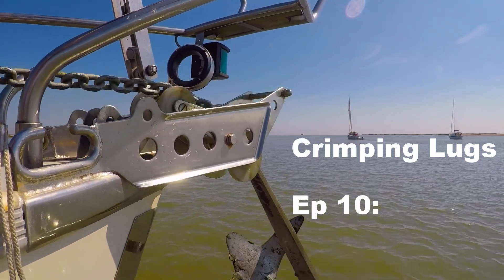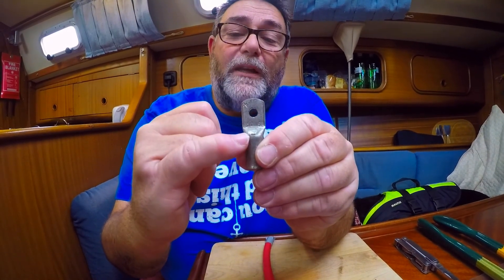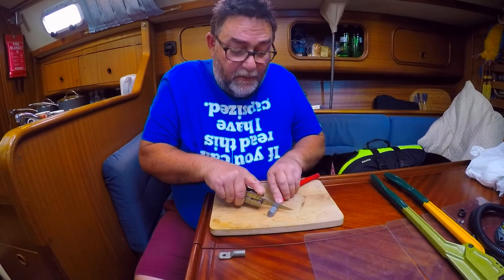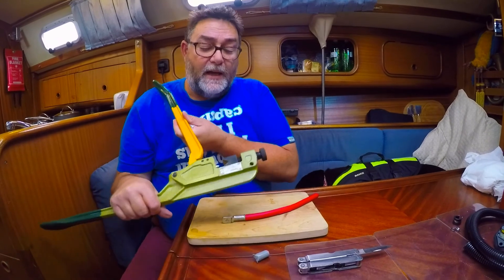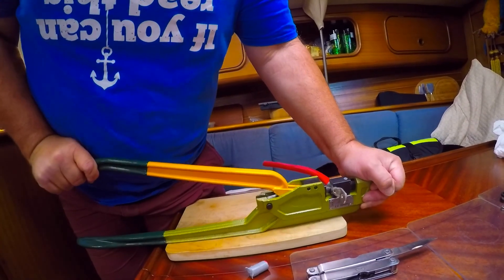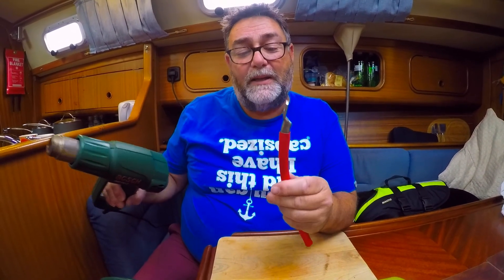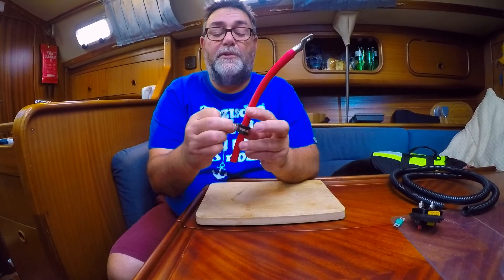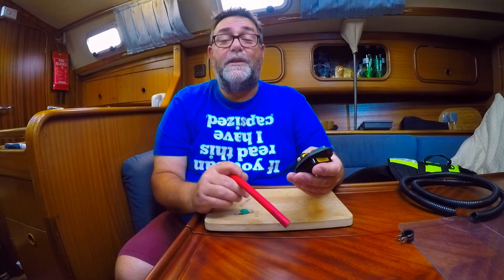Ep 10: Crimping Cable Lugs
How to crimp electrical lugs